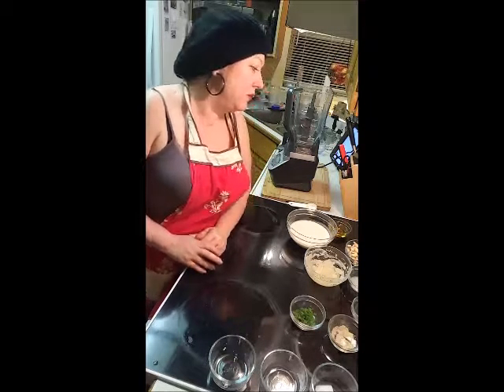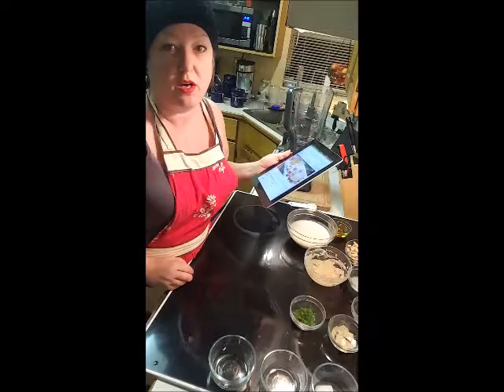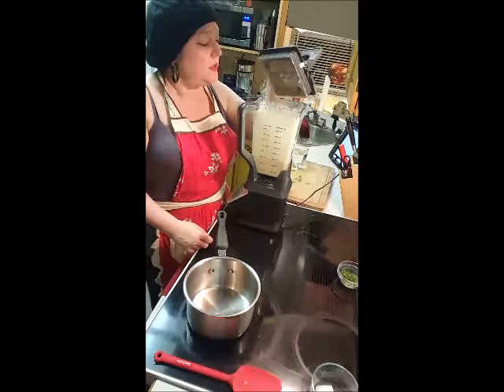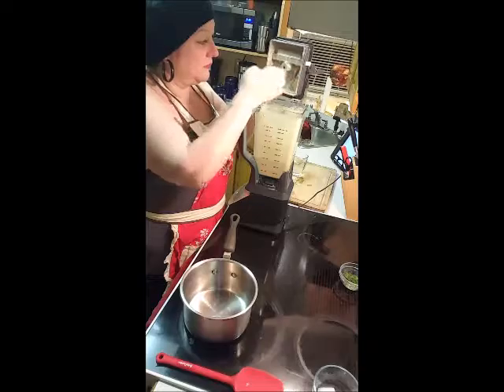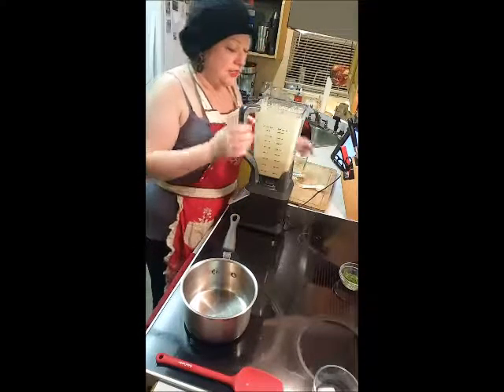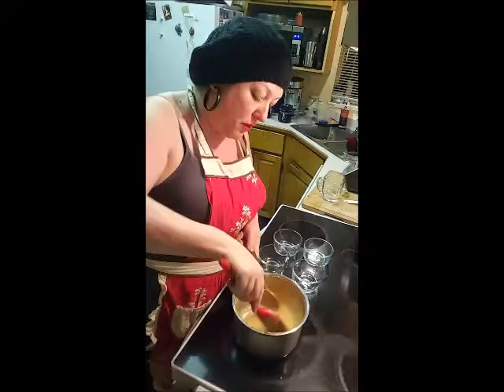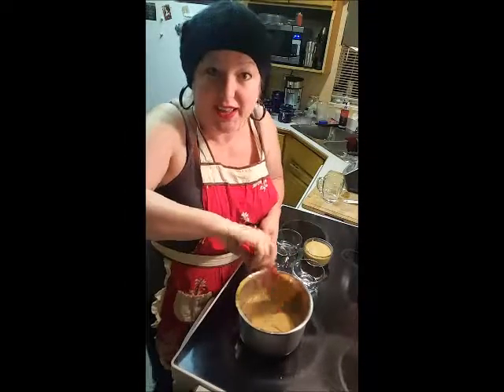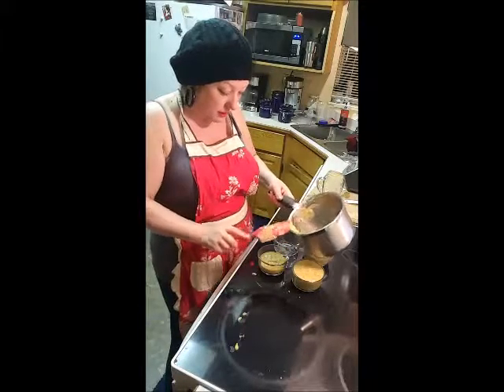In The Kitchen With Dee: Vegan Cheese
I semi followed a recipe from the YouTube channel Cooking With Plants.

Hi, I'm Dee. All my life I identified as a meatavor, until a meal plan I was on reduced it to where I could feel the difference it was making in my body. I decided to explore vegetarian. Then ovo-pescatarian, then finally I went completely vegan. Why? In my internet travels to find information I discovered the atrocities in the meat and dairy industries. I cannot and will not support them any longer.

I live an intentionally positive life and am married to an amazing man and have two grown sons. I traded those two in for three dachshunds. What the heck was I thinking?? I'm back to needing babysitters and never peeing alone!!

On Facebook, search the group: Vegan Can Be Tasty (A Division of PtP - TDS)